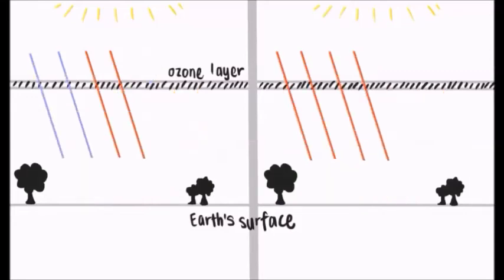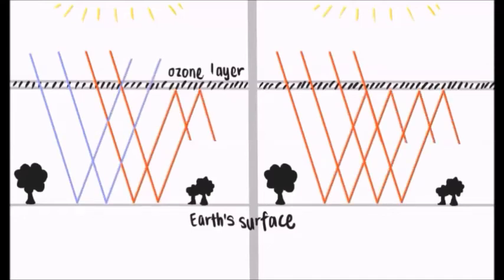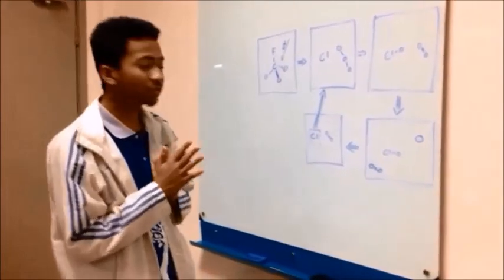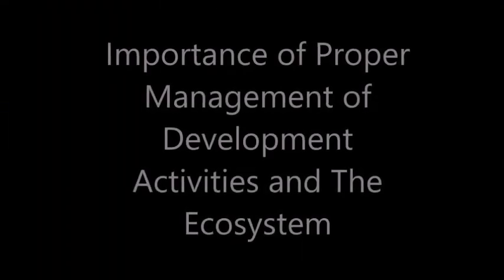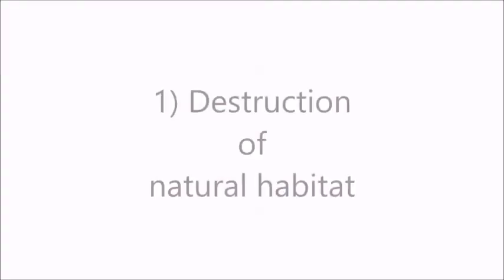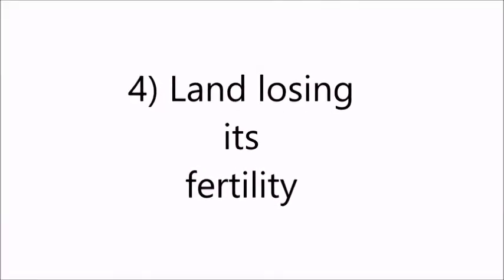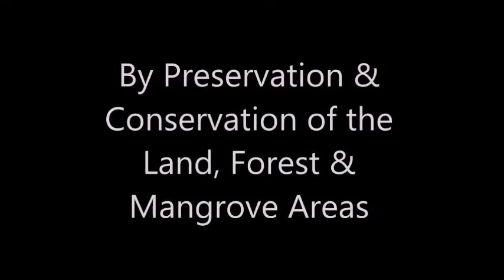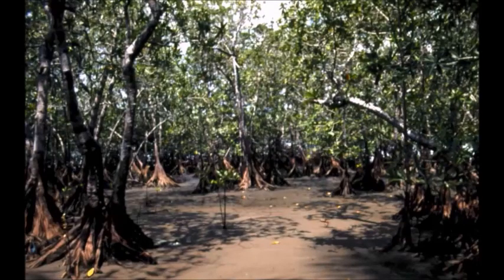Documentary of Endangered Ecosystem PERMATApintar (Biology Chapter 9) (2014)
We're from PERMATApintar College. So, this is our final year project for this year (2014), worth 20% of our total Biology grade. Alhamdulillah we've managed to complete this documentary despite being busy with school. We apologies for anything that may be lacking in our presentation as we're still new to the world of multimedia and we're currently sitting for our first year final exam. We hope you guys will enjoy our first documentary and get the benefits, insya-Allah. Hopefully, after watching this documentary, you will be more understood about the topic.

Yours sincerely,
Director of Documentary of Endangered Ecosystem (Representing Cerato K3 members) .. ^^

Produced by : PoKeTree Productions@ Cerato K3 Productions ...

Cerato K3, PERMATApintar High School Program 2014/2015